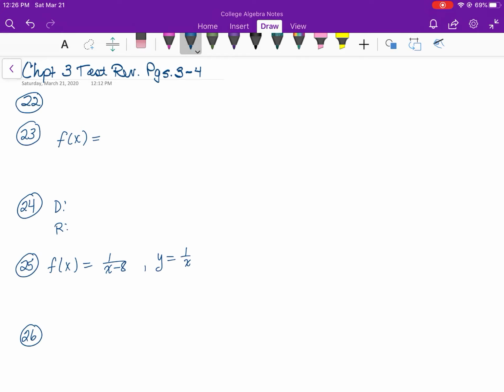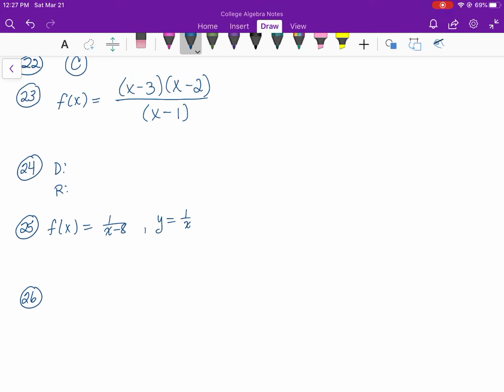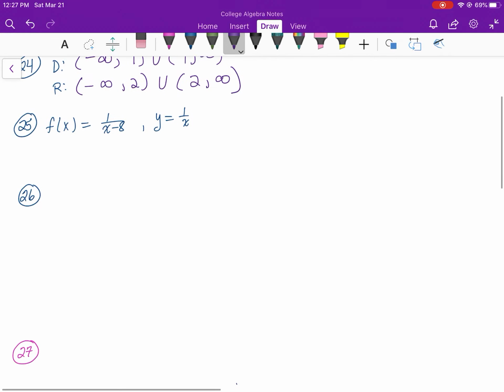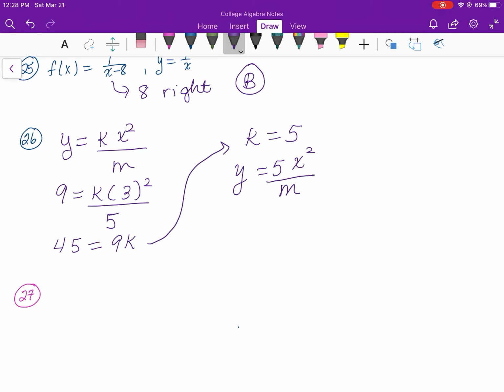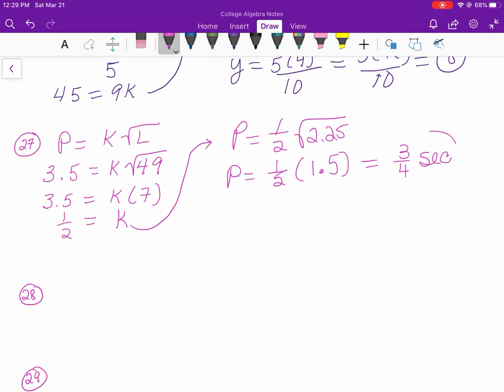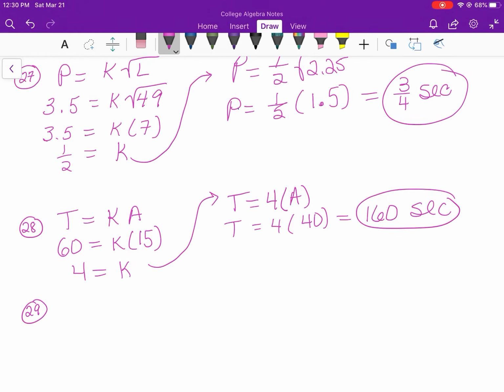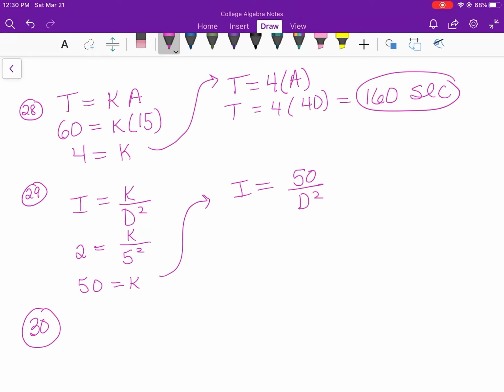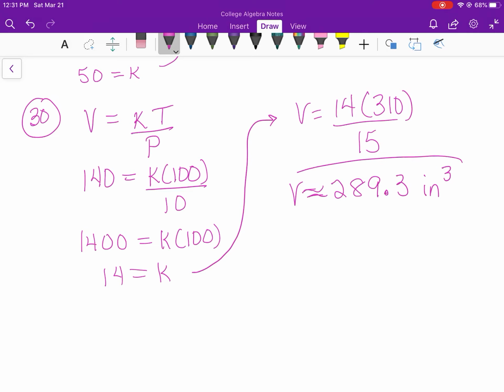College Algebra - Chapter 3 Test Review - pgs 3-4